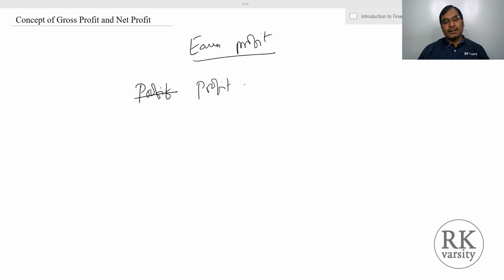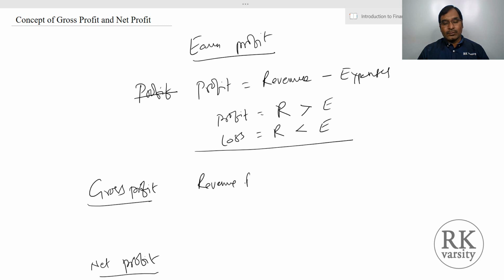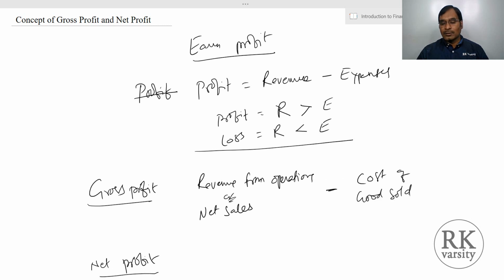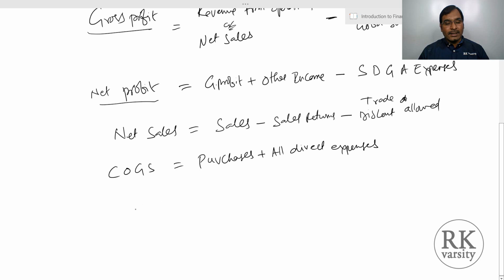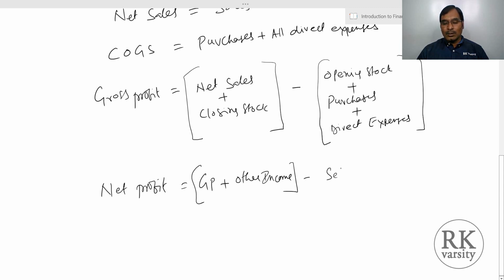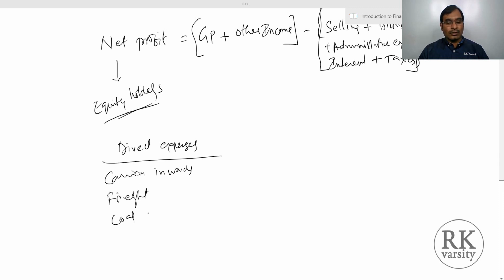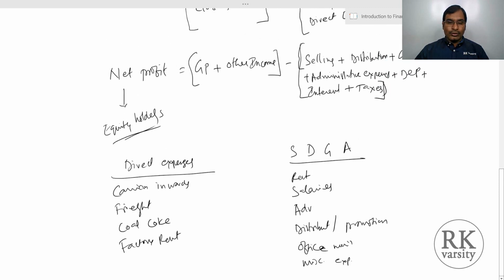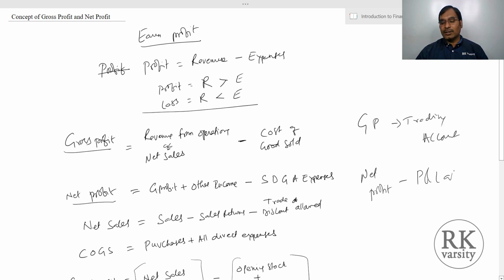Concepts of Gross Profit and Net Profit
Know how to determine gross profit and net profit. Also know what are the items that affect gross profit and net profit. @RKVarsity